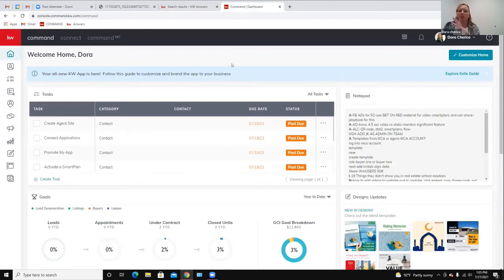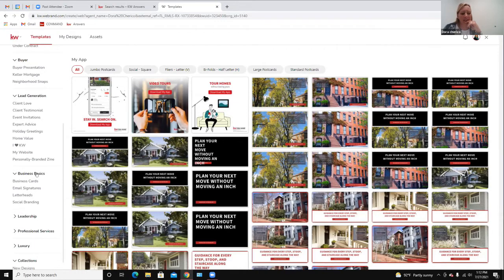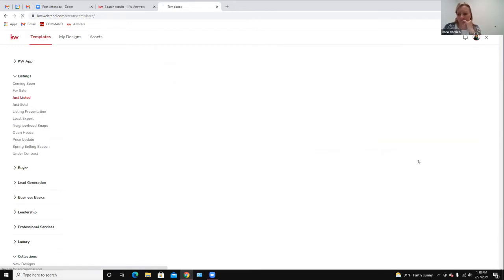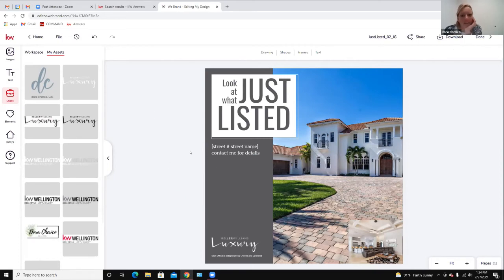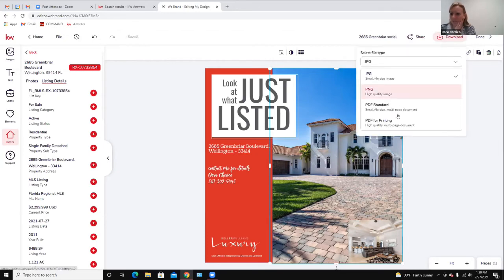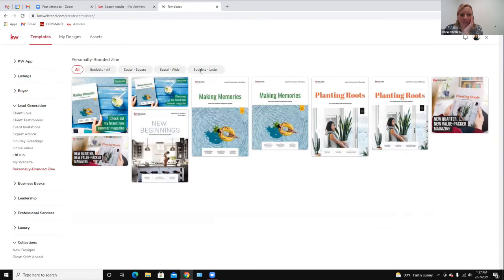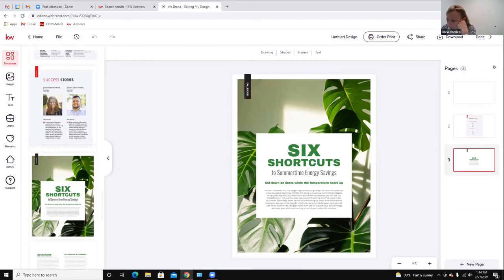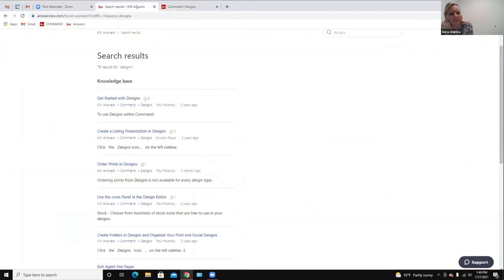Take Command of your Business: Designs on a Dime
Dora Cherico shows you how to use Designs on a dime that save you time.